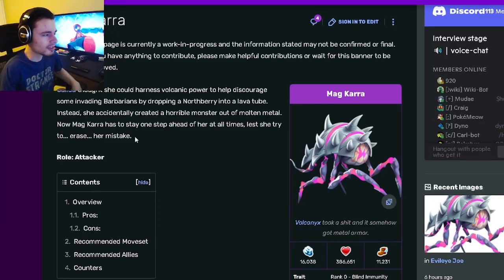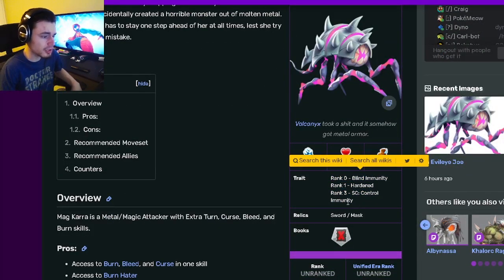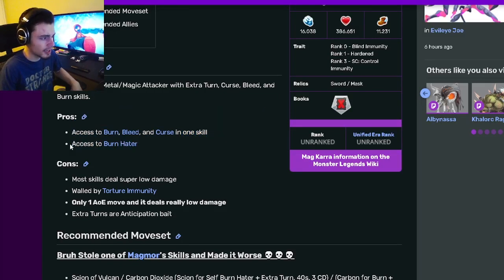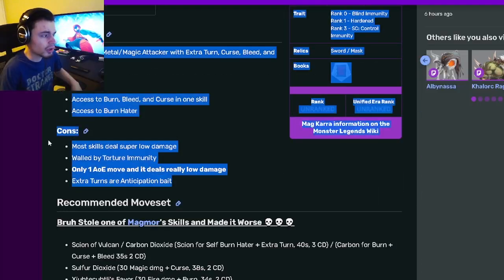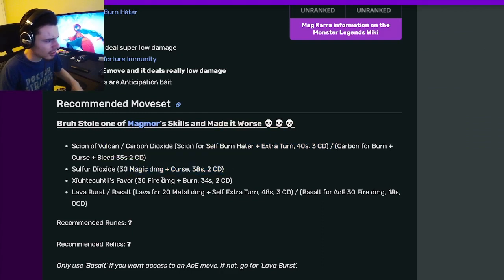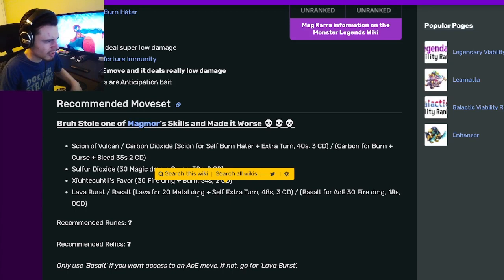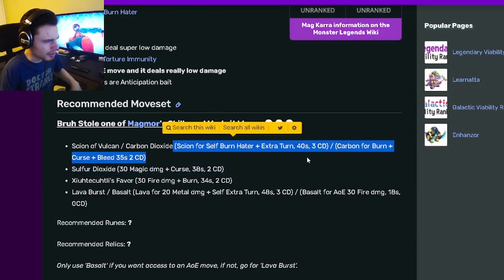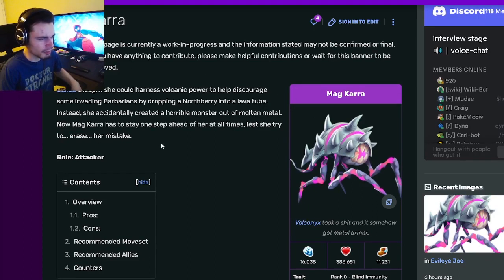Monster Legends is NEW Mag Karra Mythic Worth Getting? | Monster Analysis